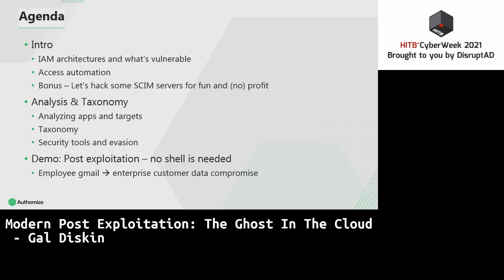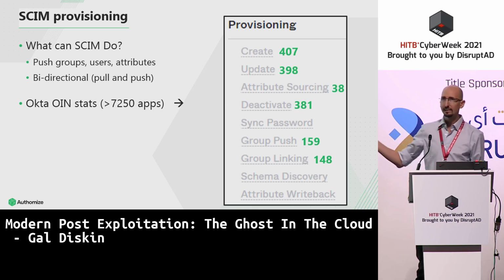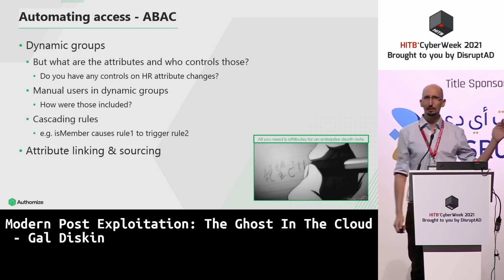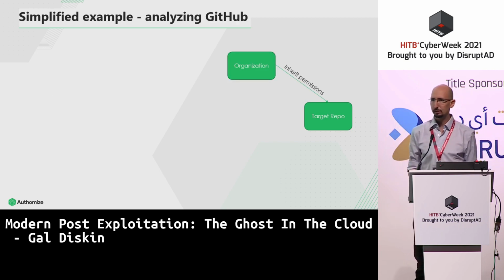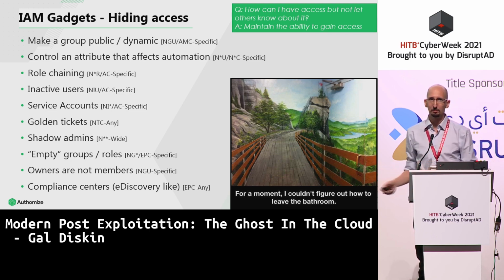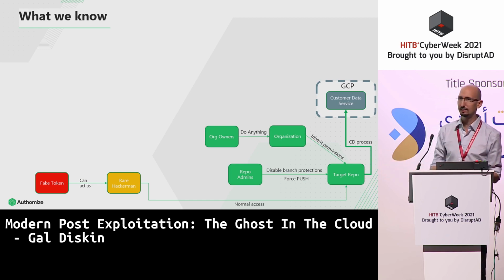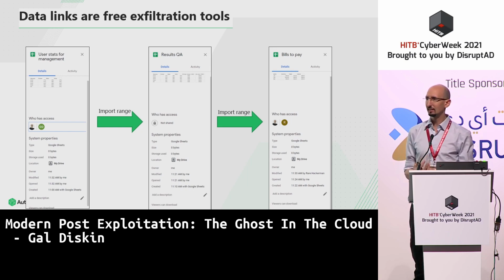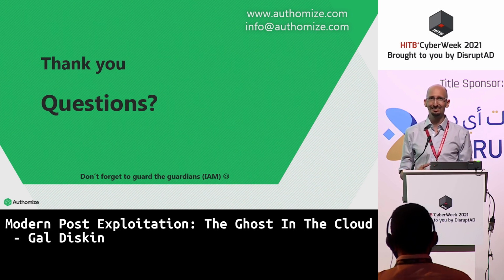HITBCW2021 D1 - Modern Post Exploitation: The Ghost In The Cloud - Gal Diskin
This talk will explore the modern attacker mindset by discussing how they utilize weaknesses in IAM (Identity and Access Management) mechanisms in enterprise apps (SaaS and IaaS mainly) to achieve any attacker goal after an initial account compromise.

As the modern organization is "born in the cloud", applies BeyondCorp and doesn't have internal networks, attackers target the app attack surface. It isn't very hard to compromise a business account, but how do attackers utilize the compromised account when there is no point in dropping shells? No DC to target?

Throughout the talk I will use a reproduced environment of a real-world organization to demonstrate the methods (involving multiple SaaS & IaaS apps and IDPs).

The talk will cover:

    How do modern enterprise architectures look
    How to analyze a new app you need to target
    A taxonomy of methods (aka IAM gadgets)
        Discovery and mapping of the app environment
        Persistence using IAM
        Privilege escalation / lateral movement via IAM
        Hiding access levels
        Exfiltration via IAM
    How the emerging classes of security tools in this domain (CIEM, SSPM, SMP) work and how to evade them

Mr. Gal Diskin is a cybersecurity and AI researcher. He was previously the VP & head of Palo Alto Networks' Israeli site, and is a serial entrepreneur. Mr. Diskin's research has been featured in HITB, Defcon, Black Hat, CCC, and other conferences, spanning fields from low level security research such as hardware vulnerabilities, binary instrumentation, and car hacking to high level research on AI detection methods, Enterprise security, and Identity security. Mr. Diskin was also the technical lead and co-founder of Intel's software security organization, as well as the CTO of Cyvera and HeXponent (co-founder) before their acquisition.